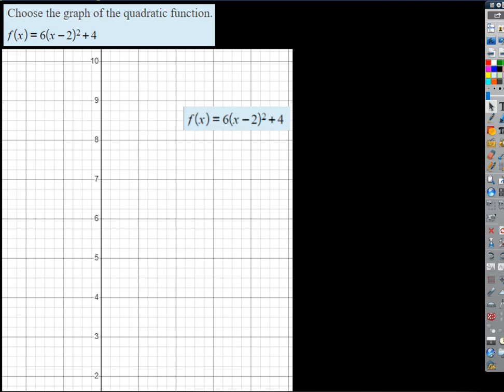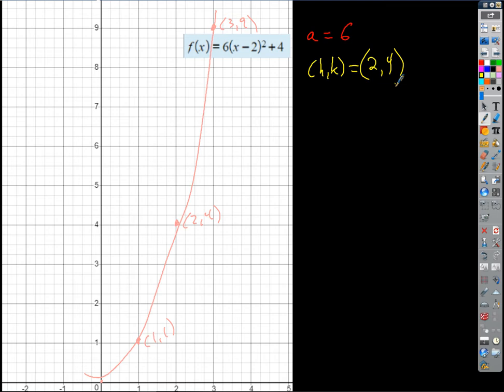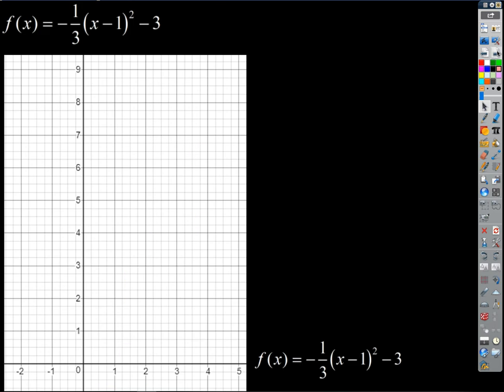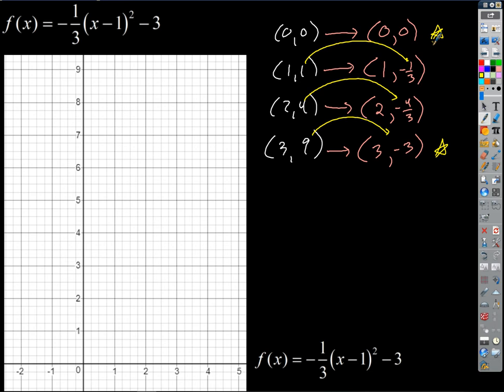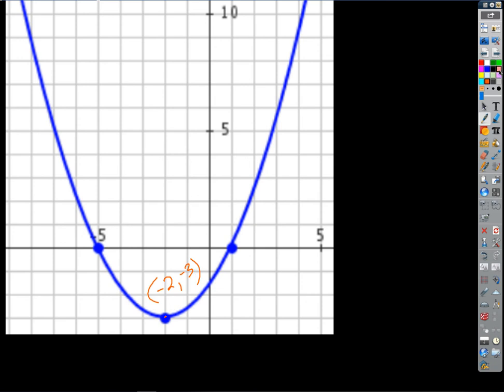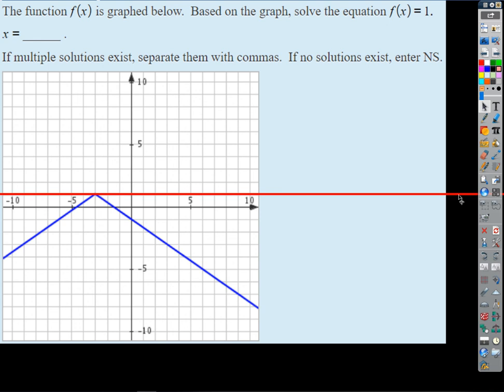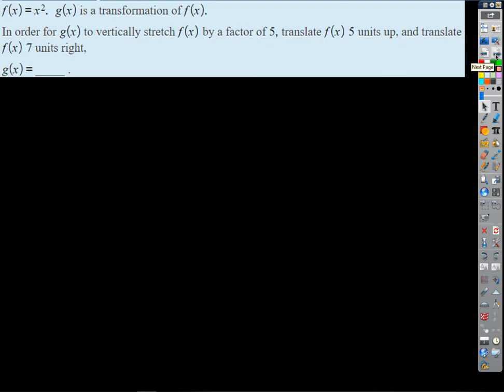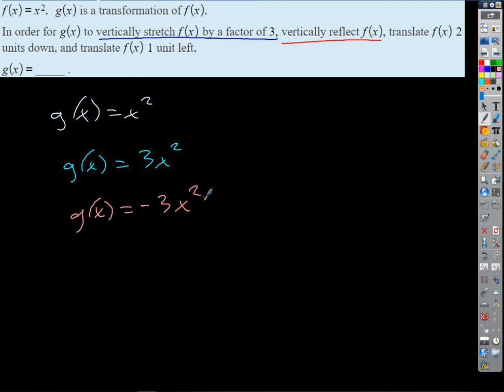2019 01 23 Unit 3 Test Review p7